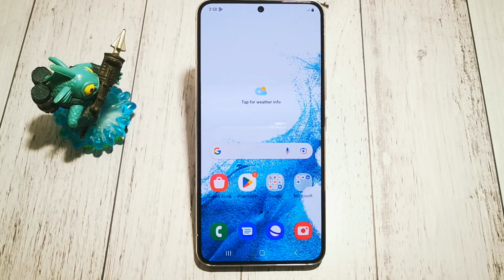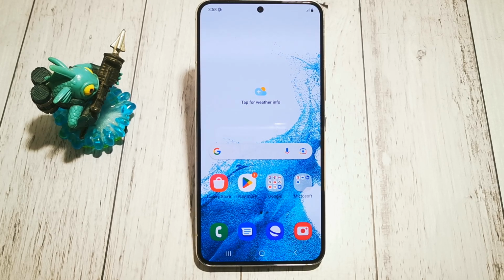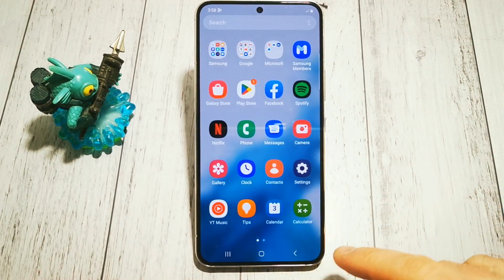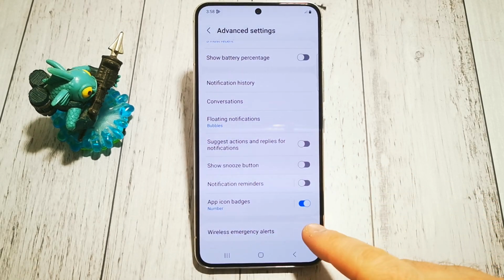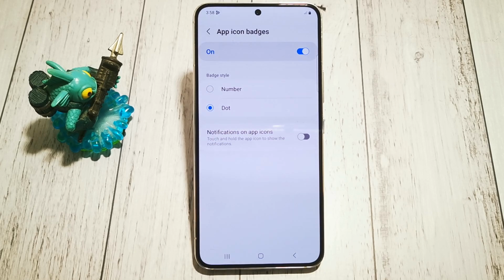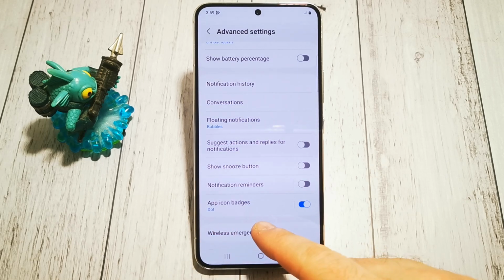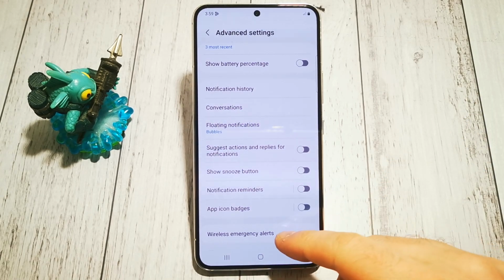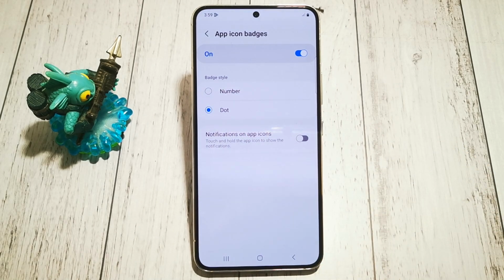SAMSUNG GALAXY S22: How to change app icons badges to dot style | Quick Guide